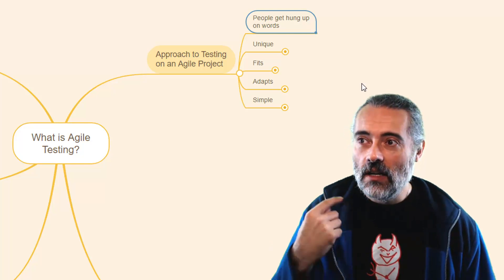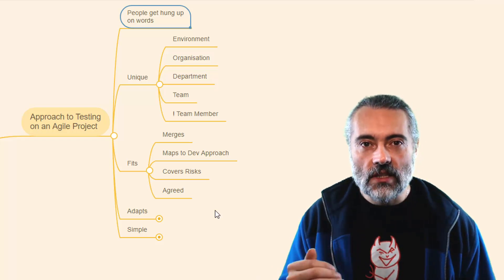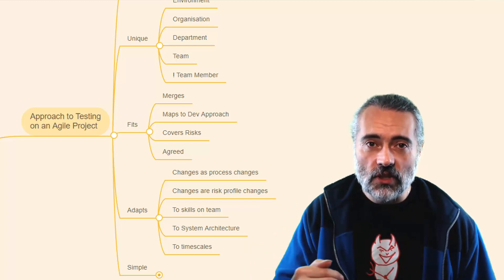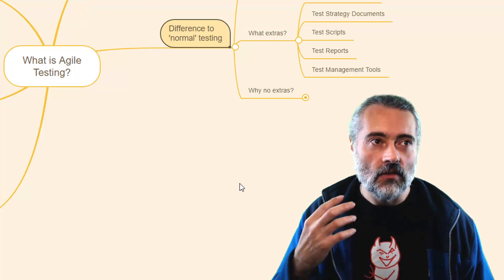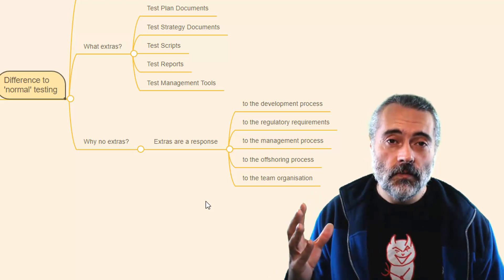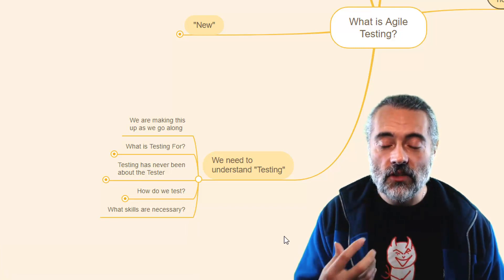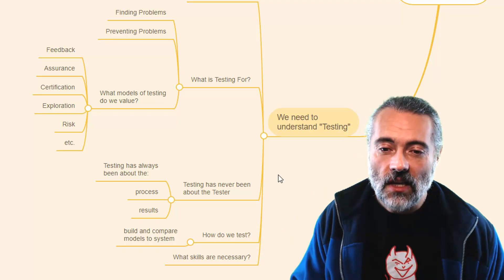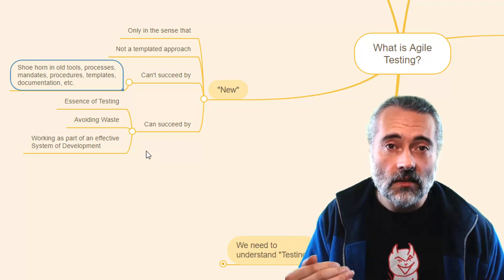What Is Agile Testing? A Software Testing FAQ and Definition Overview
What is Agile Testing? And does working on an agile project or in an agile team impact our software testing approach or the role of the tester? I answer those questions in this video.

One of the most common questions asked about Agile. And in this video I explain in common sense language:

- What is Agile Testing?
- How is Agile Testing Different?
- What is the same about Agile Testing?